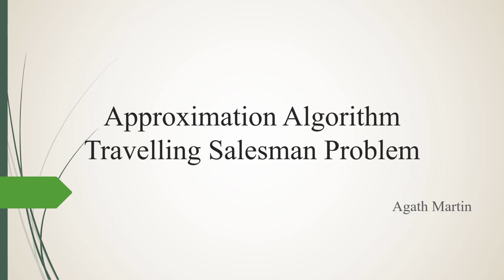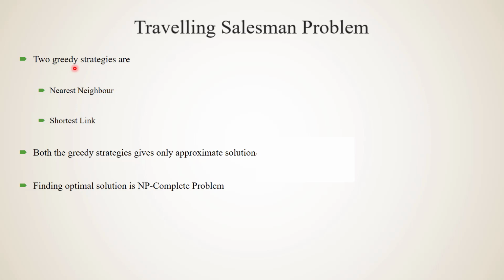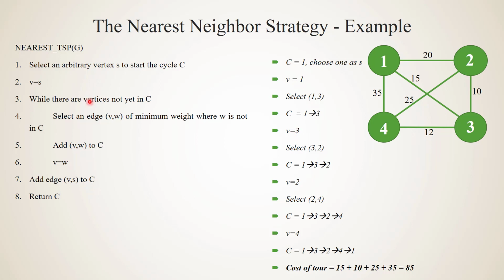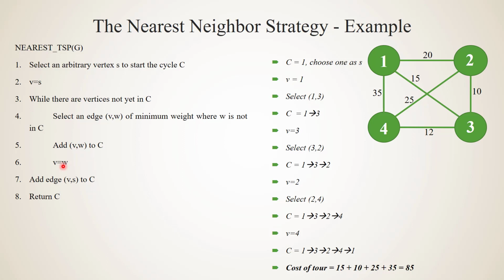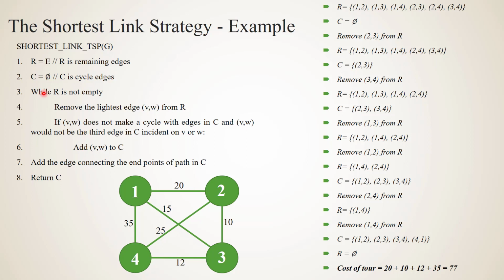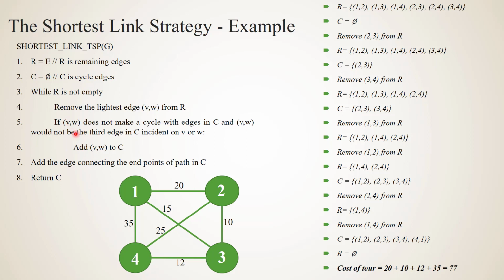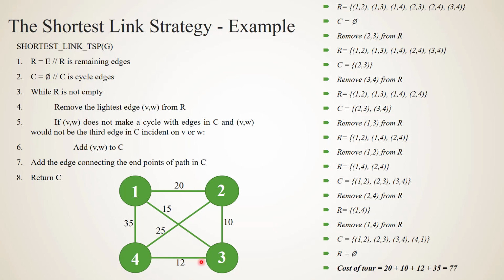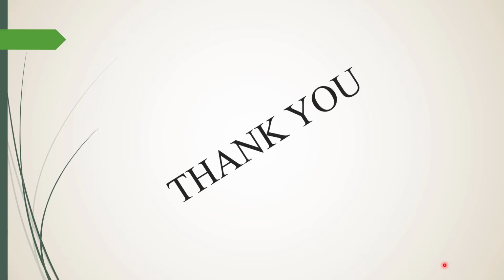Travelling Salesman Problem